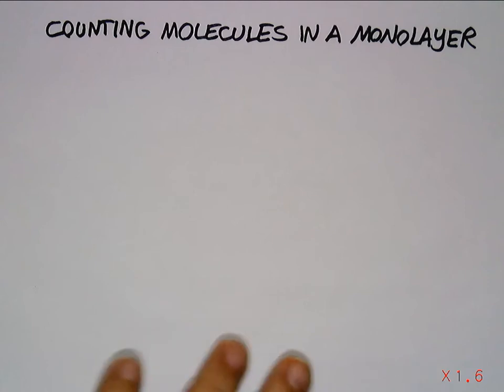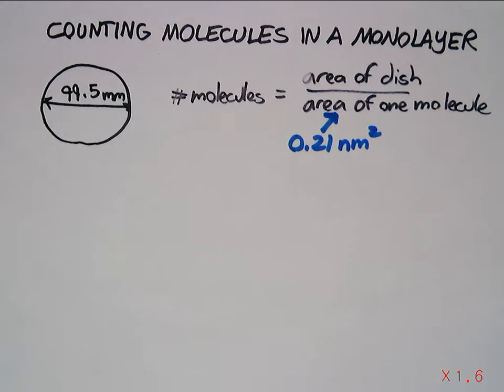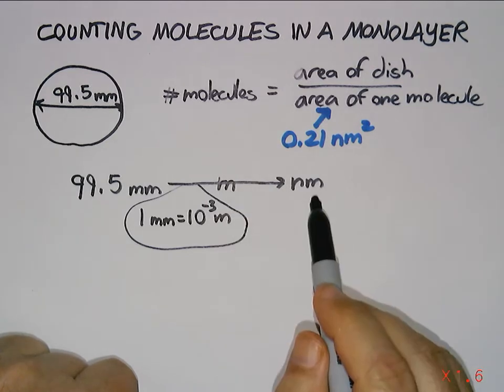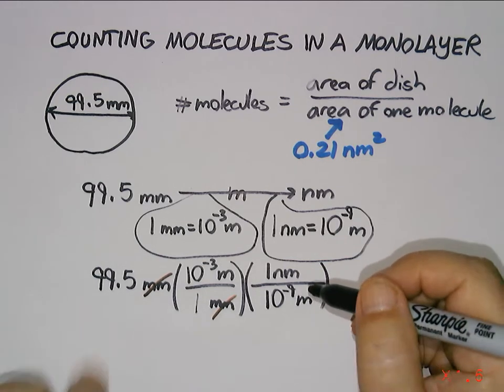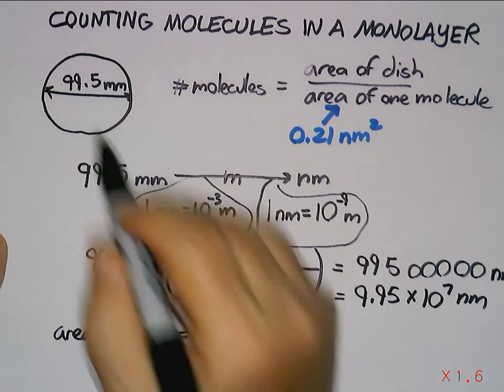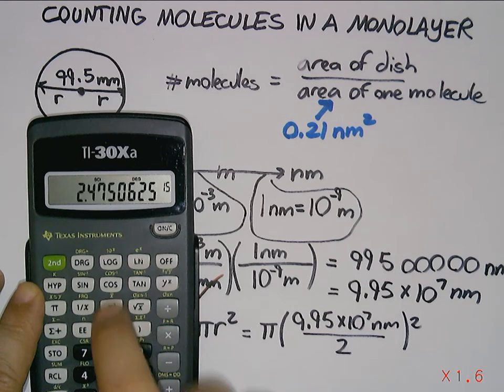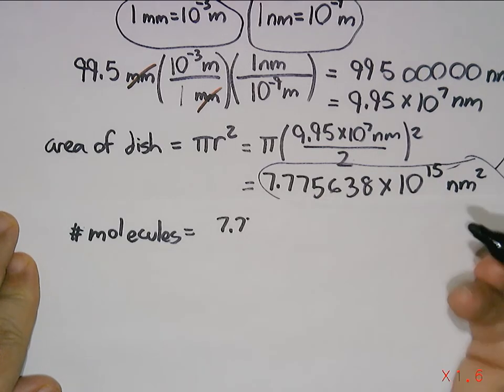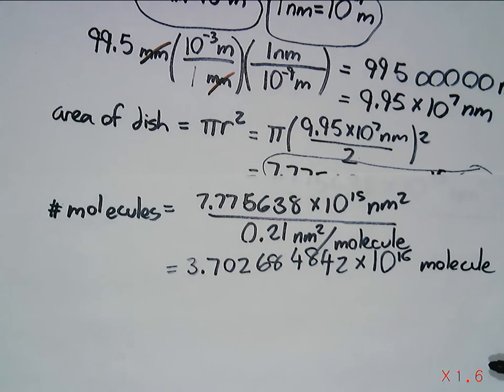Counting Molecules in a Monolayer